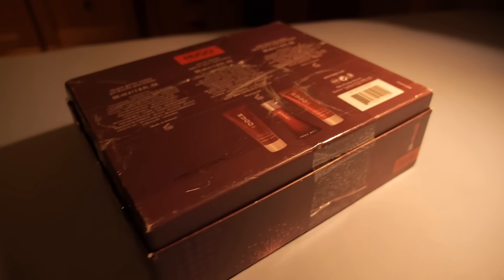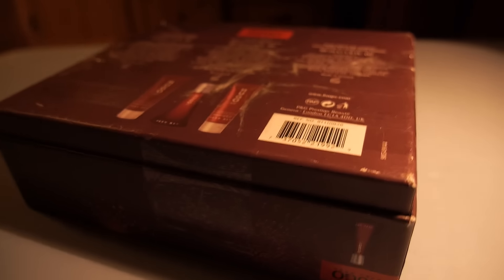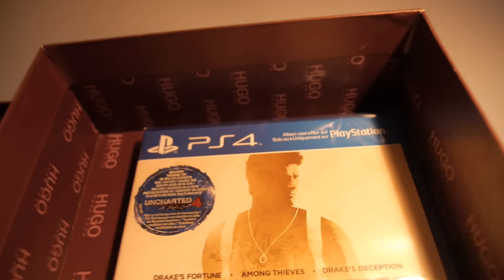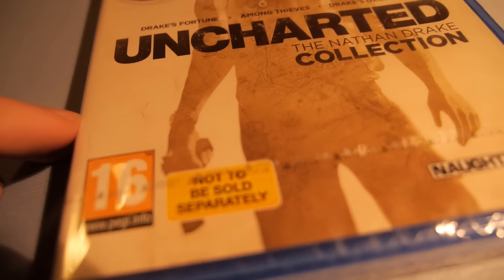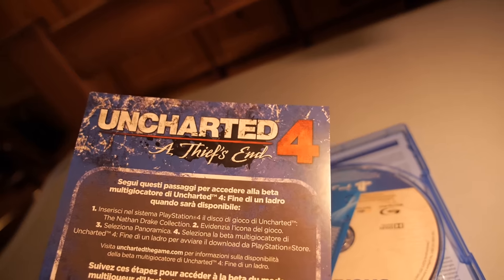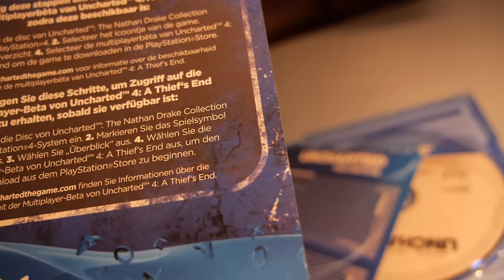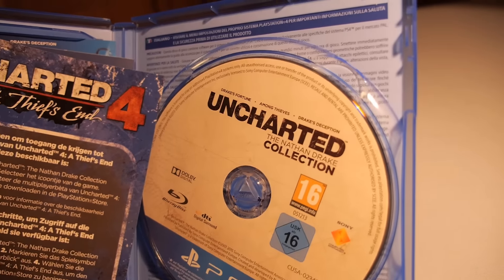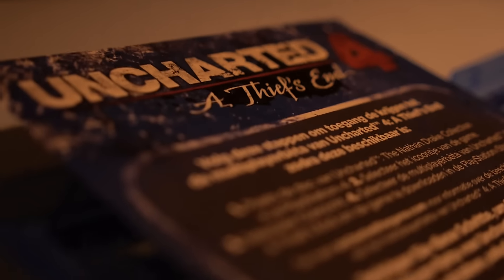I only bought this for the beta [English]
► Skype: marcello.aka.king
► Gamertags PSN: Cwalk2009, DeFy_Cwalk, IchAtmeUncharted, Cwalkserbe